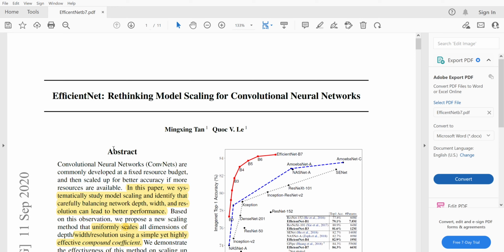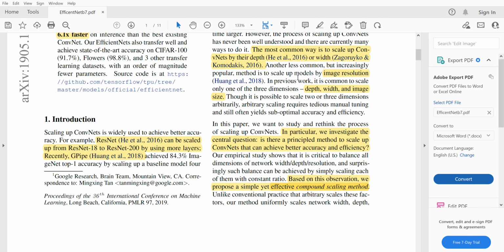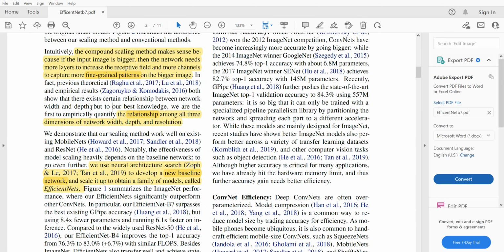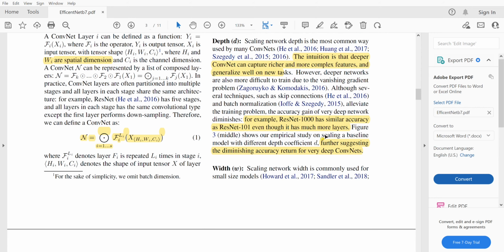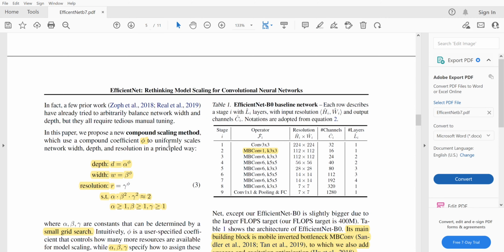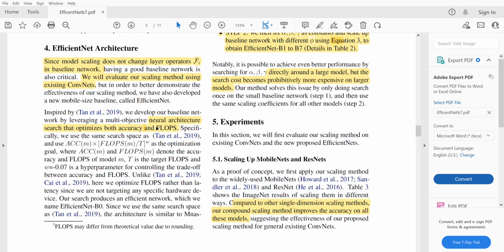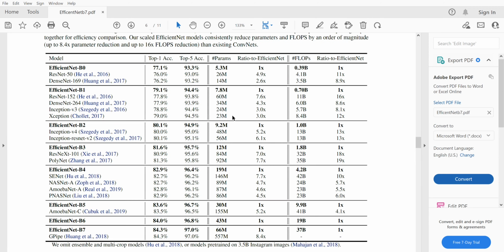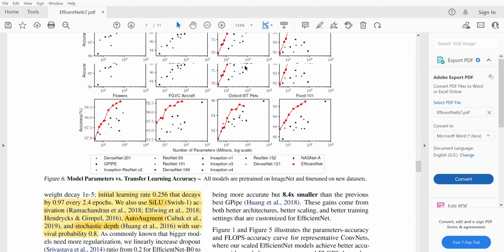EfficientNet Paper Explained. Deep Learning , Computer Vision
|| Deep Learning || Machine Learning|| Artifical Intteligence

Title :  Efficientnet rethinking model scaling for convolutional neural networks

I try my best to explain the paper in the detail, by breaking down every part.